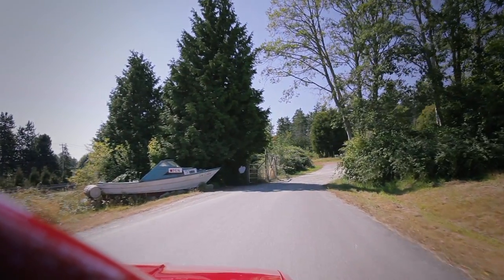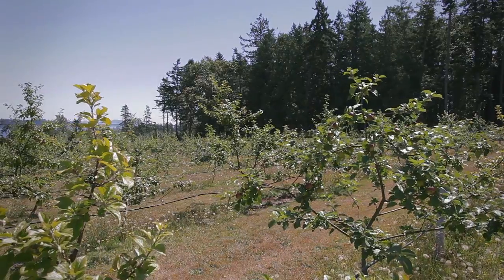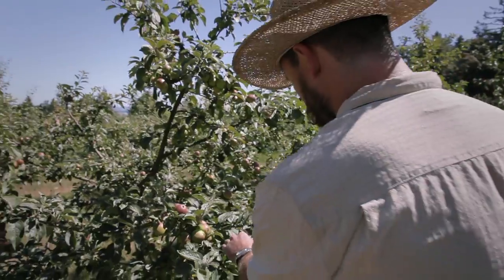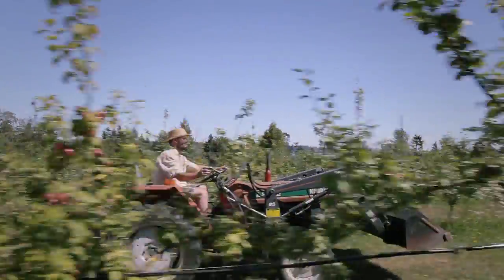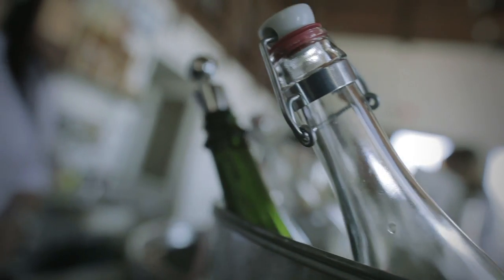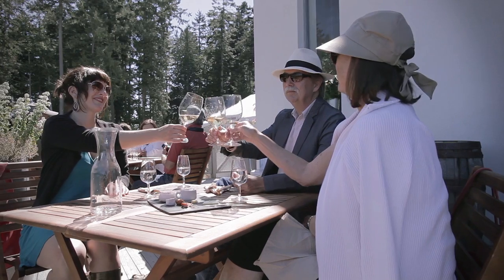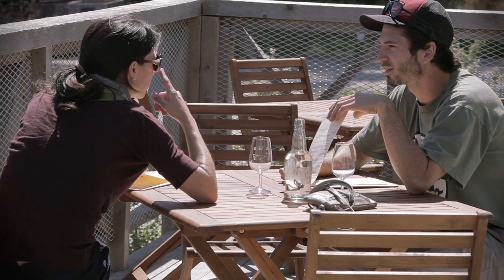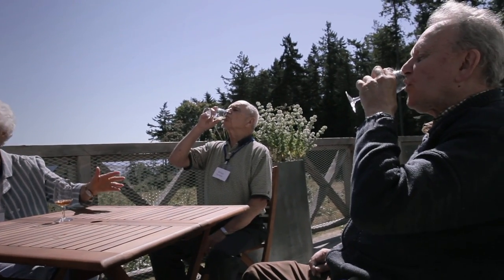Sea Cider Vancouver Island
2487 Mt. St. Michael Road
Saanichton, BC